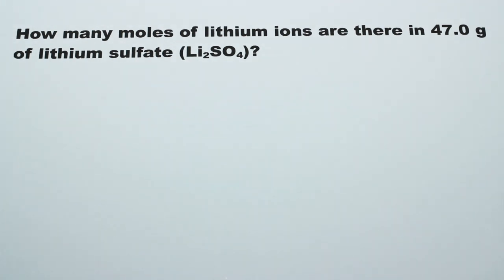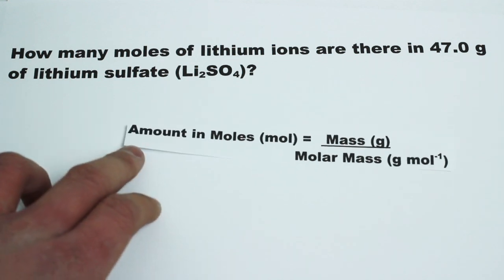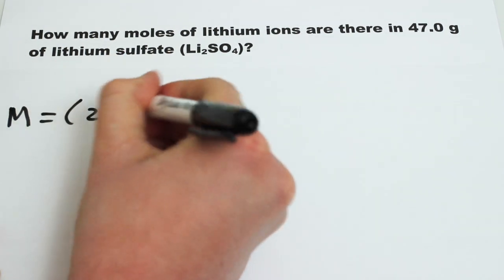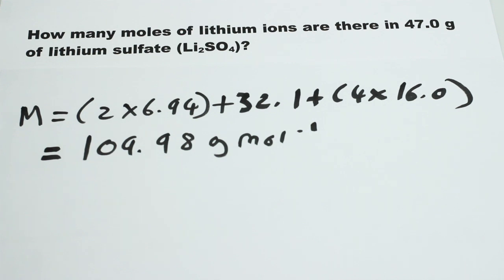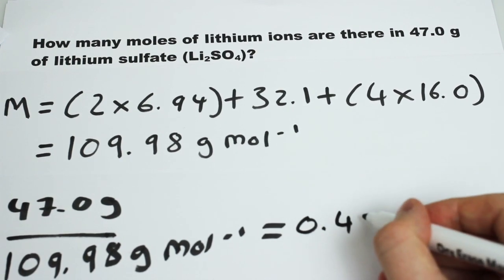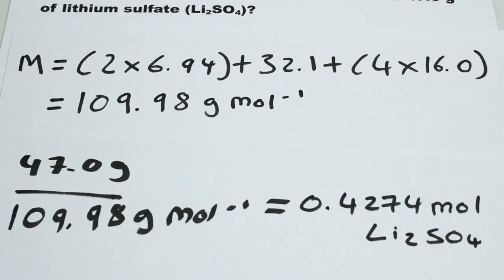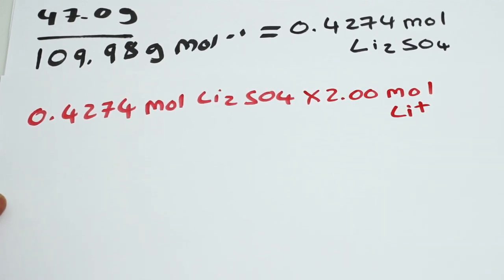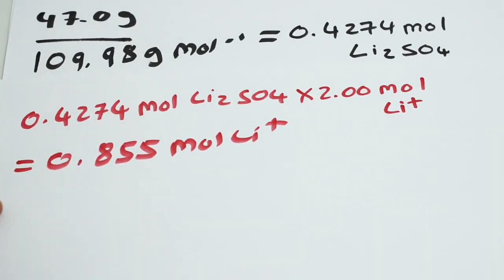Calculating Moles of Ions II (Pre-Name Change)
This video features another mole calculation, only this time we're trying to work out the number of moles of a particular ion in a sample of an ionic compound.

The ionic compound featured is lithium sulfate - which readily dissociates in an aqueous solution.

Note: 'Sulfate' can also be spelled 'sulphate' and 'sulfur' can also be spelled 'sulphur'.

Note: This method does not involve the use of conversion factors. I'll be uploading another video soon featuring more mass and mole calculations - but involving conversion factors.

All photos featured are my own.